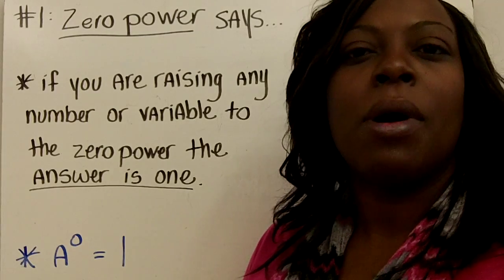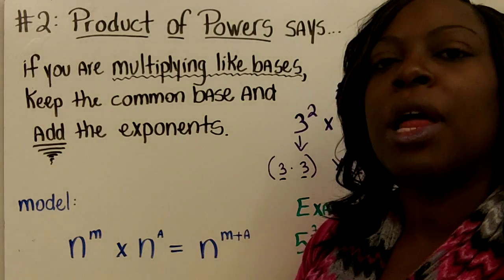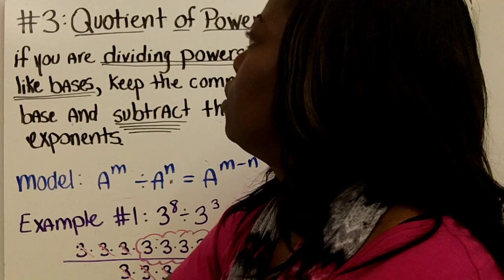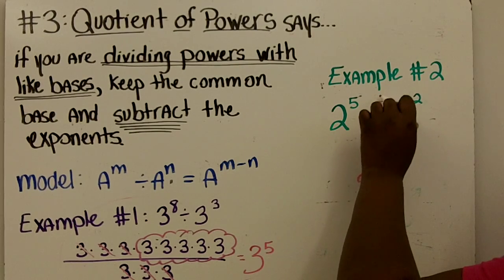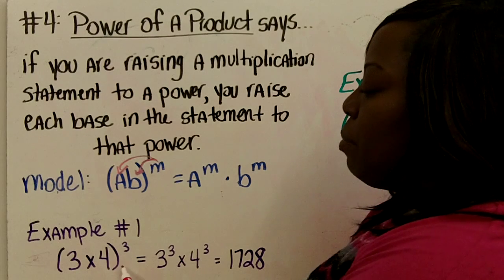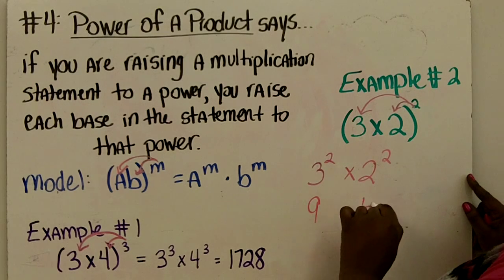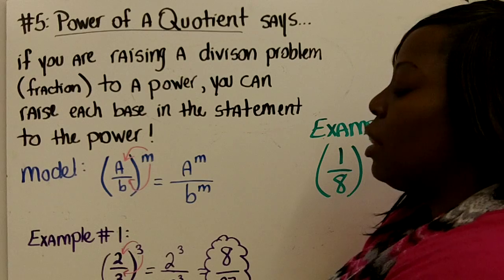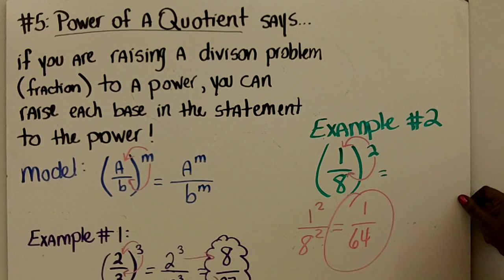Laws of Exponents